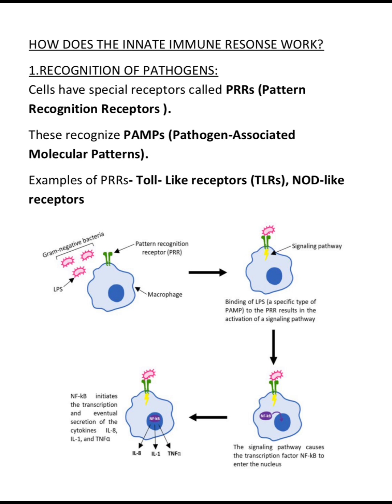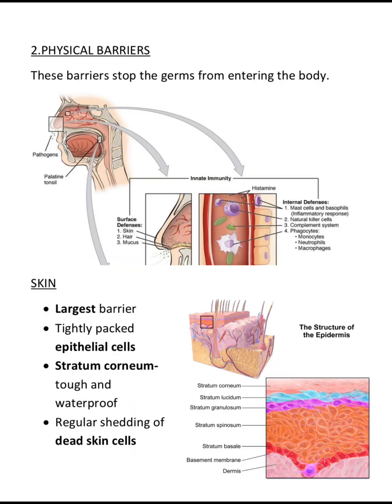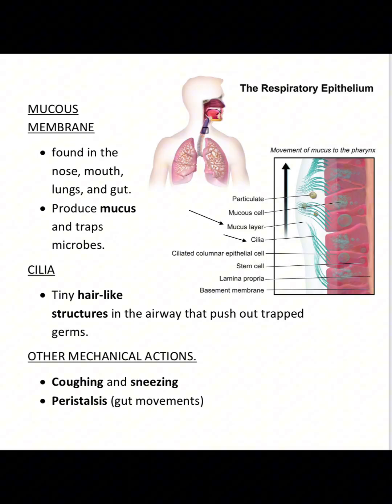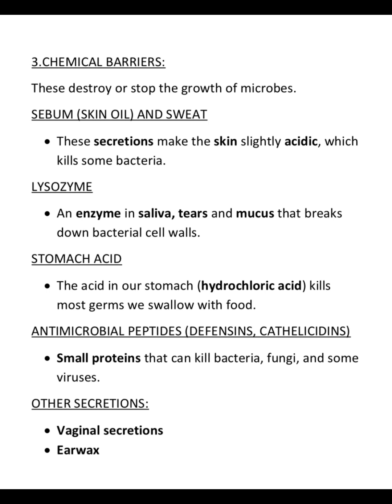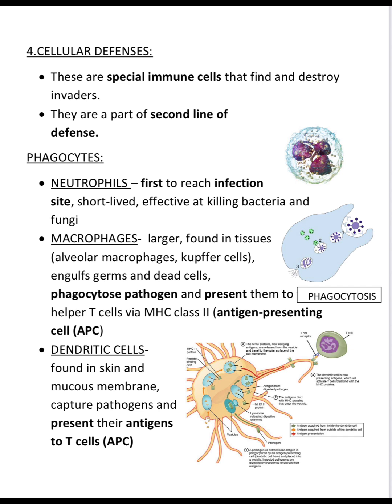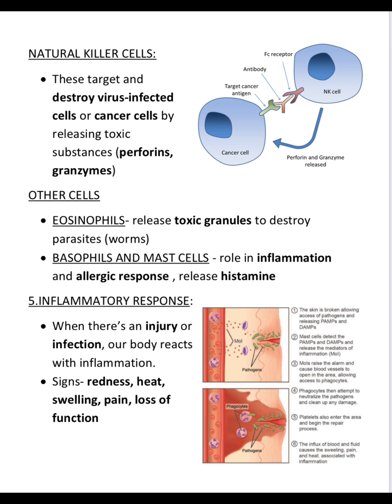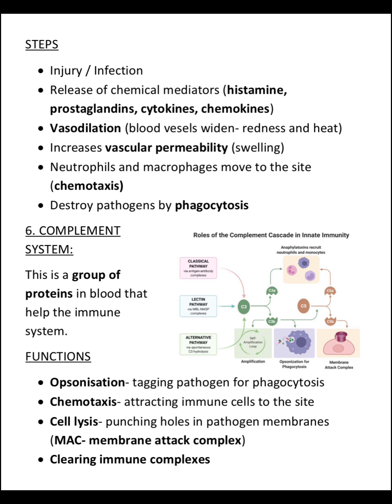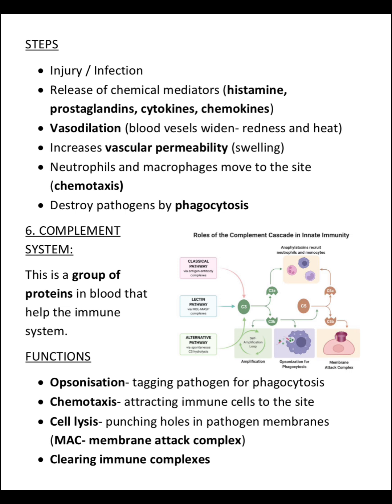Innate immune system | Immunology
The innate immune system is the body’s first line of defense against infections. It provides an immediate, non-specific response against any foreign invader. It includes physical barriers (skin, mucous membrane) , chemical barriers (enzymes, stomach acid), cellular defenses (phagocytic  cells, natural killer cells), inflammation, complement system that recognize and destroy pathogens quickly.

Modification: cropping